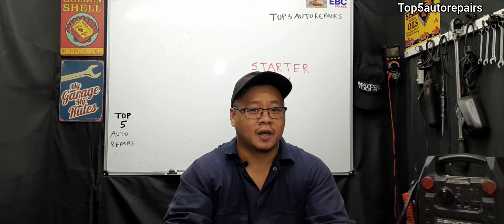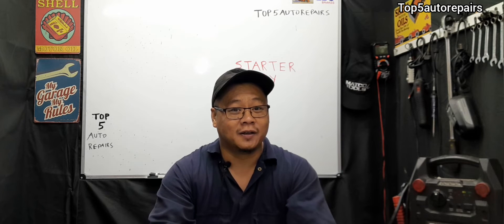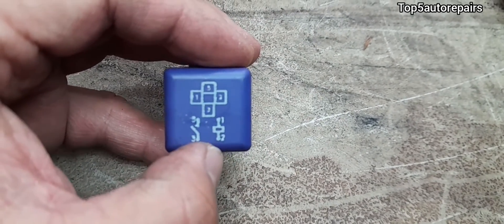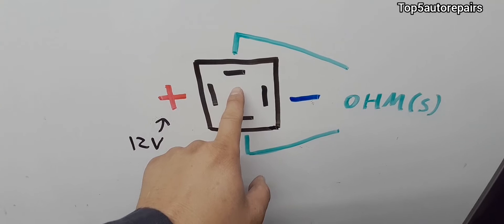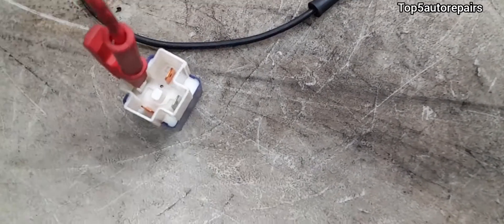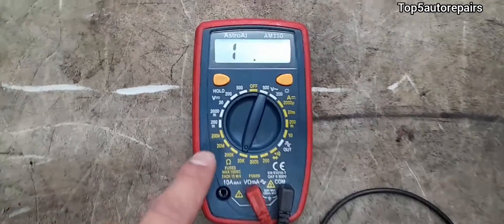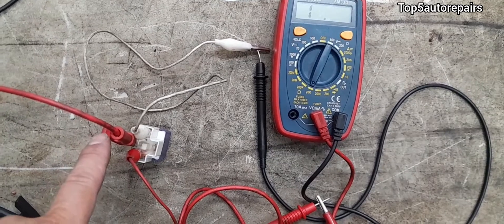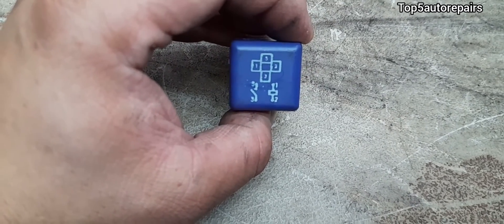SYMPTOMS OF A BAD STARTER RELAY & HOW TO TEST IT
In this video lesson I show how to test for a bad starter relay. If you're experiencing no start and no crank, it is possible the starter relay is faulty. Make sure to check battery voltage. Testing the starter relay requires a multimeter, jumper wires, 12 volt source and ability to read basic diagram.

Top5autorepairs